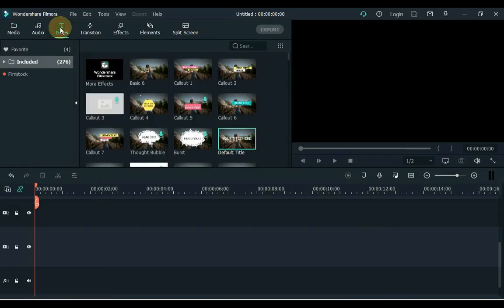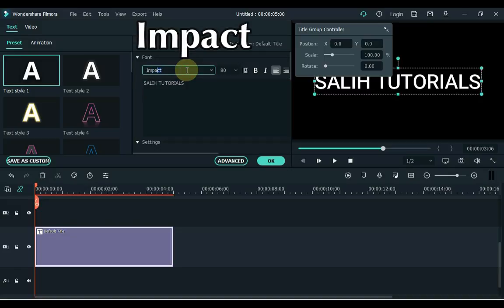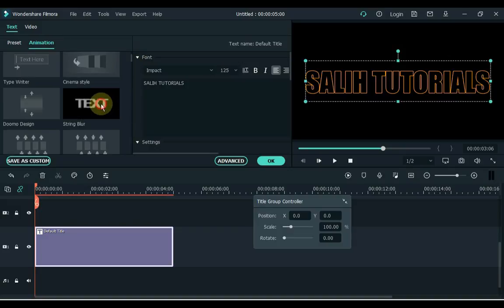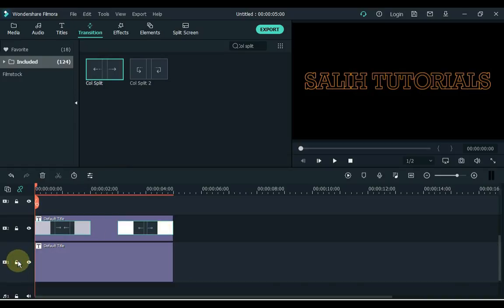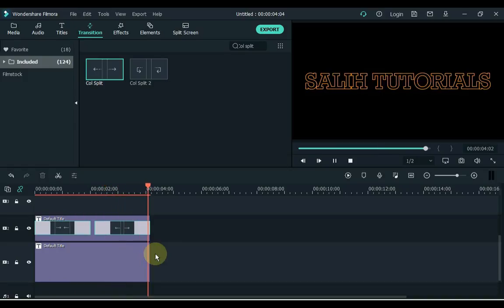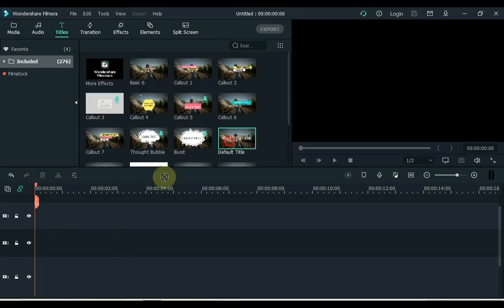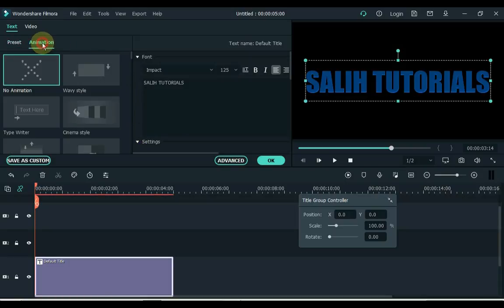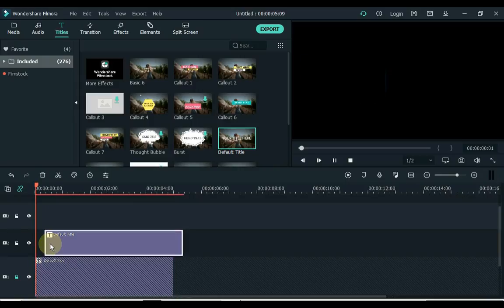5 Smart Text Effects in Filmora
In today's video I am going to show you 5 smart text effects in filmora. Checkout!!

I hope you like these five smart text effects. I will bring more tips and tricks videos and quite unique ways in the future. If you enjoyed it, make sure you like the video.